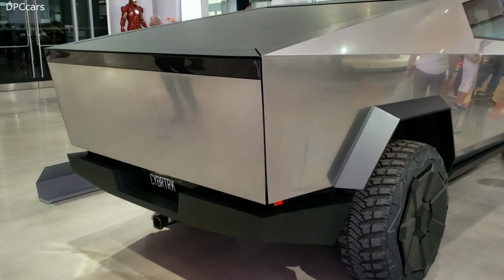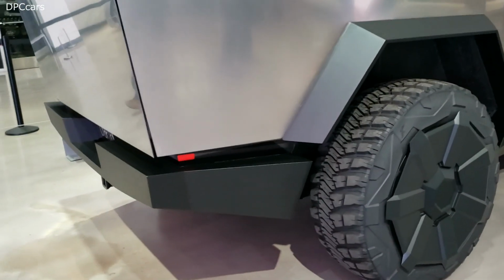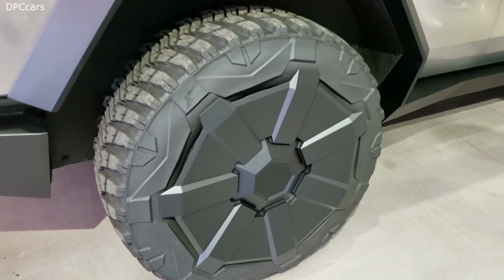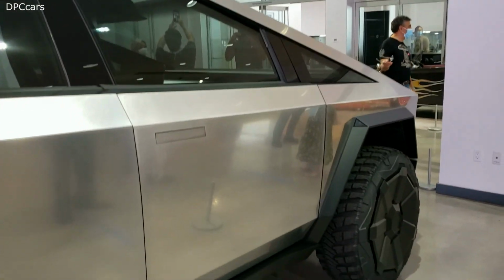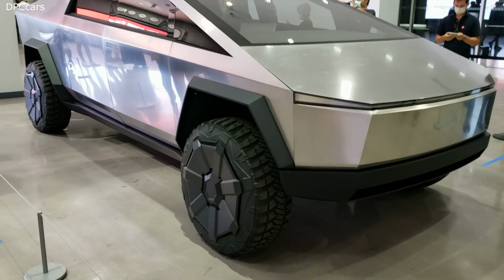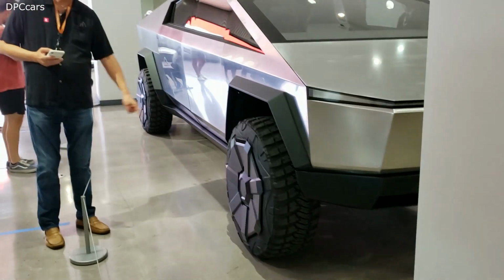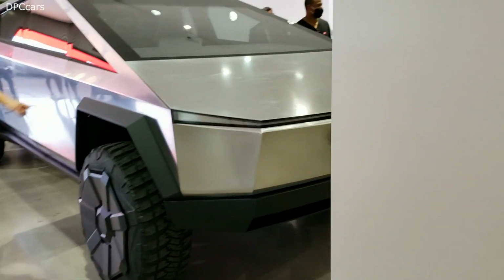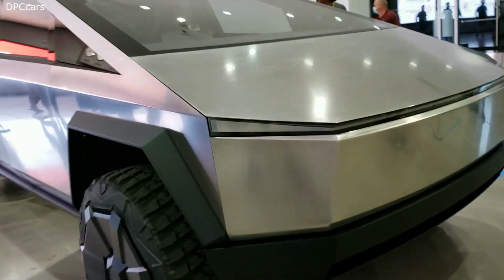Tesla Cybertruck At Petersen Automotive Museum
Tesla Cybertruck At Petersen Automotive Museum. The Tesla Cybertruck prototype is currently presented in the lobby of the Petersen Automotive Museum in Los Angeles and we where lucky enough to get a hold of a ticket to attend the museum on fathers day and film some closeup footage.

Going back to the Tesla Cybertruck, the Cybertruck is an all-electric, battery-powered, light commercial vehicle launched by Elon Musk’s Tesla company. Three models have been announced, with EPA range estimates of 250–500 miles and an estimated 0–60 mph time of 2.9–6.5 seconds, depending on the model.

The base price of the rear-wheel drive model of the vehicle will be US$39,900, with all-wheel drive (AWD) models starting at US$49,900 Dual-motor AWD and tri-motor AWD Cybertruck production is slated to begin in 2021, with the rear-wheel drive model being added in 2022.